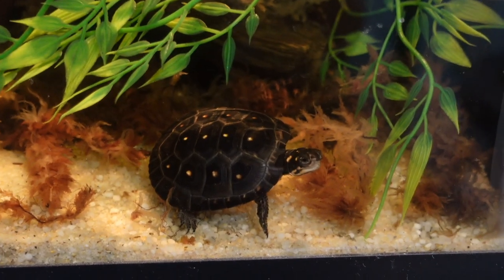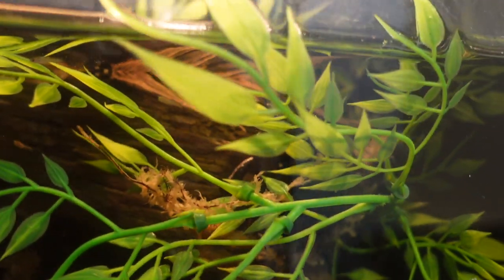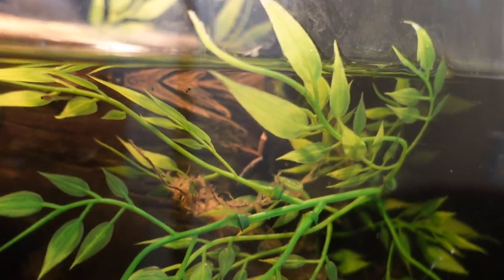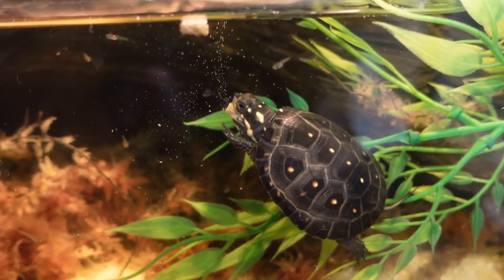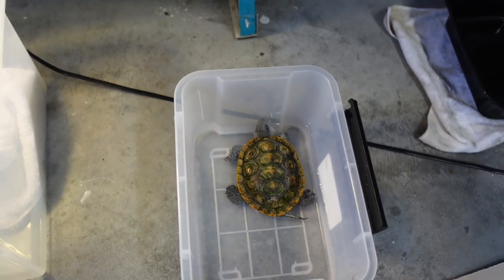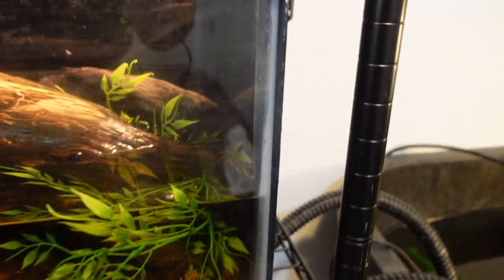Feeding ALL MY ANIMALS! (except my dog i forgot)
Feeding the kids!!!  I should've probably mentioned what the heck I was even feeding...